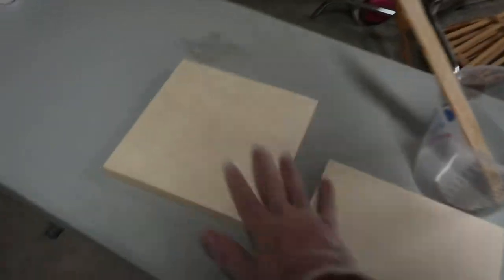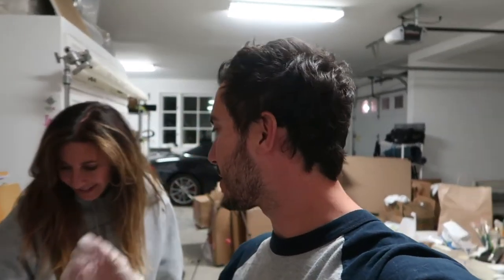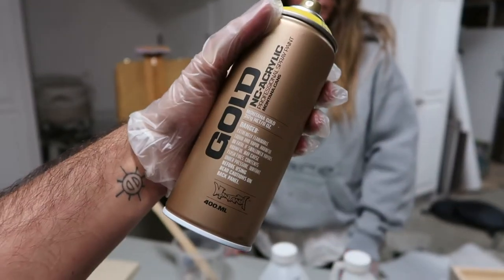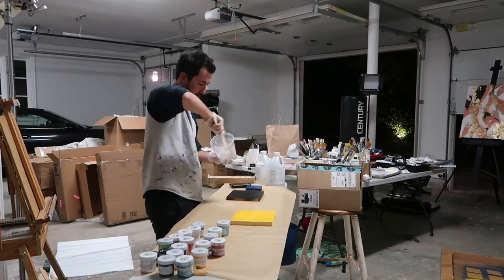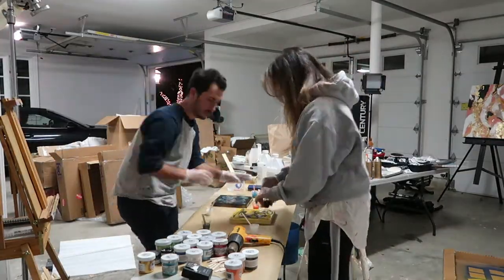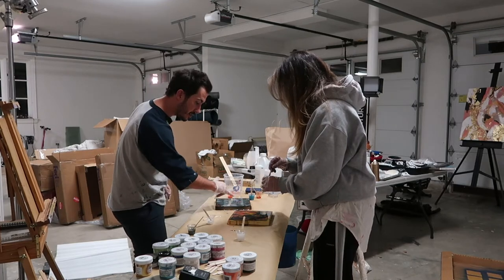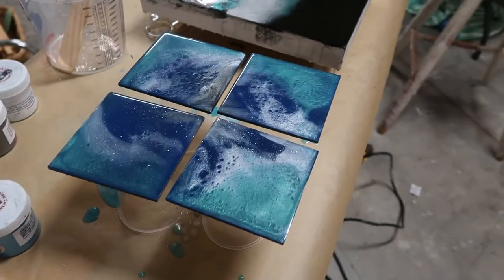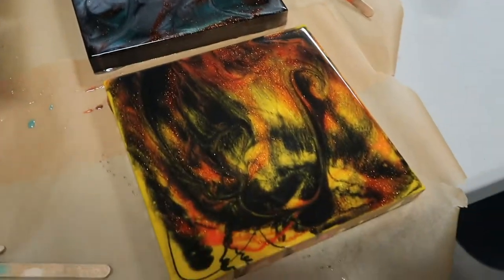Creating resin art with a professional fine artist